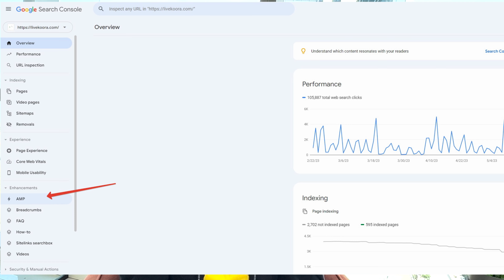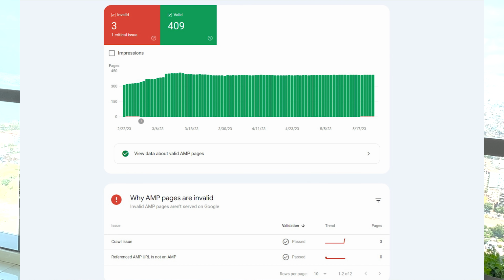Is AMP Still Viable in 2023?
If you are not sure whether you should opt for AMP, check out our video as we talk about the Positives & Negatives of AMP as well as which Websites should use it.

Timestamps
0:00  What is  AMP?
0:24 AMP has Several Advantages
0:27 1st Advantage: Pages Load Faster
0:31 2nd Advantage: Better User Experience
0:39 3rd Advantage: Reduced Mobile Data Usage
0:55 4th Advantage : Easy Implementation of AMP
1:15 5th Advantage : Improved Server Response
1:22 6th Advantage : Higher Ad Views
1:34 7th Advantage : Easy Detection of AMP Errors on GSC
1:53 AMP has Several Disadvantages as well
1:56 1st Disadvantage: Slow Loading Videos
2:10 2nd Disadvantage: CSS & JavaScript Limitations
2:42 Is AMP Worth It? A Conclusion